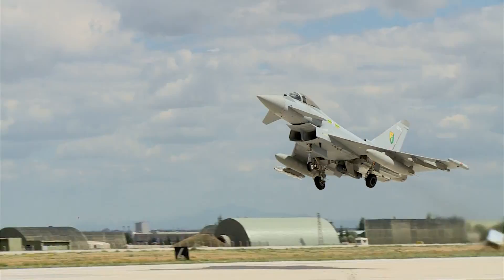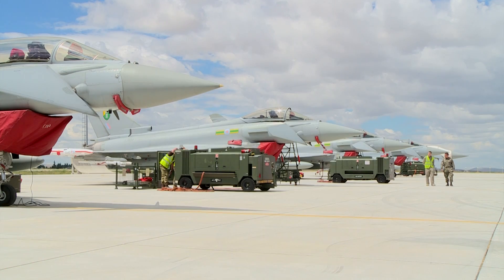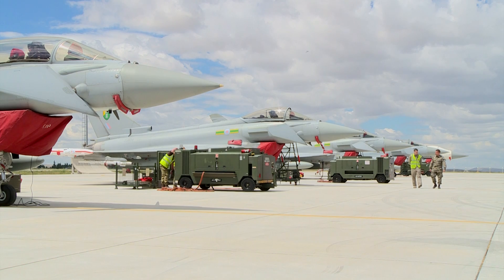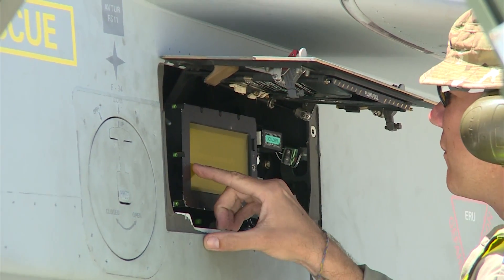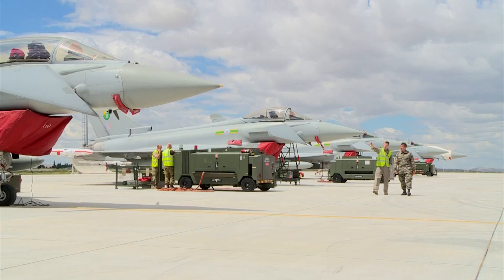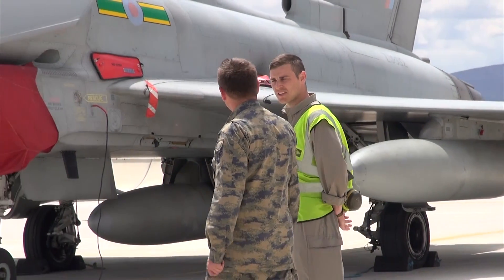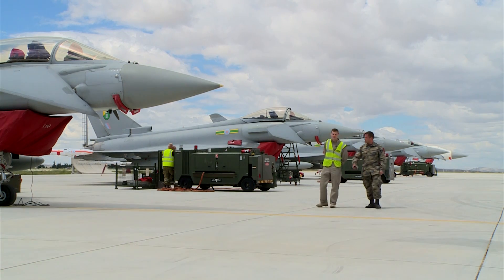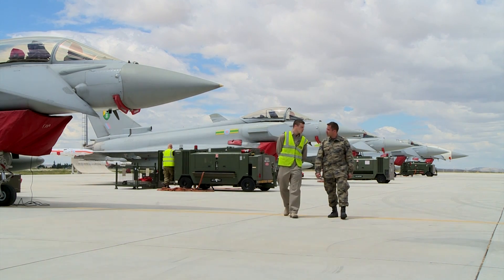Exercise Anatolian Eagle RAF Engineer and Turkish Air Force Engineer Flight Line Walk and Talk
An RAF Engineer discusses his role in maintaining the Typhoon aircraft with one of his Turkish counterparts during Exercise Anatolian Eagle ExAE .

The world’s first independent Air Force.